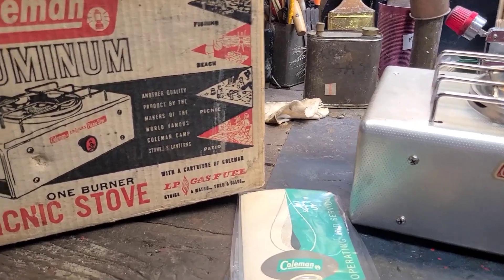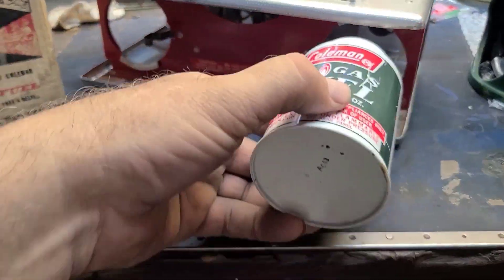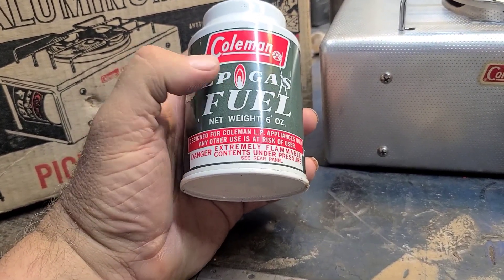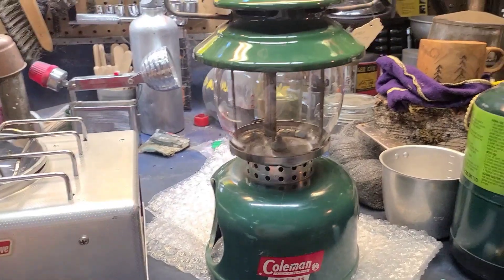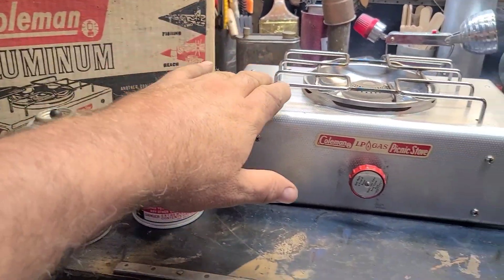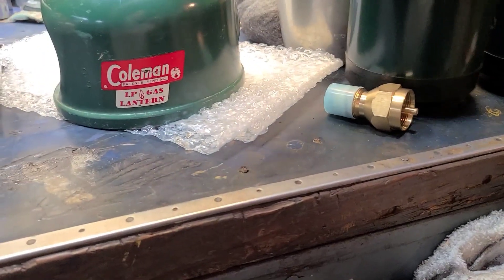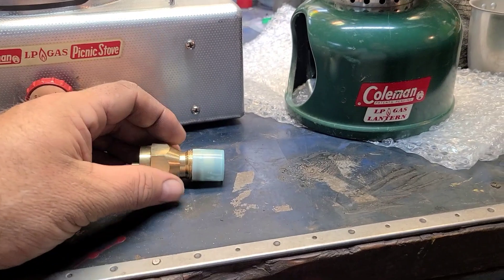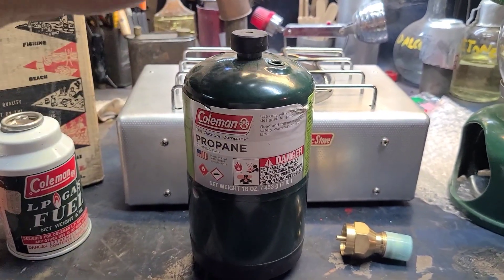Part 1 - Coleman 6 OZ Fuel Canisters - Gone... Been Gone , What a shame.